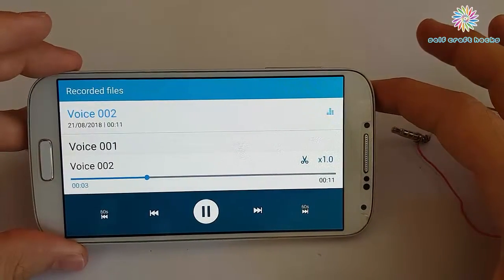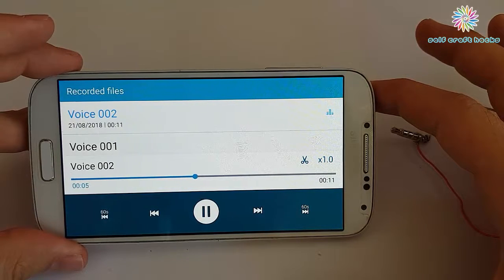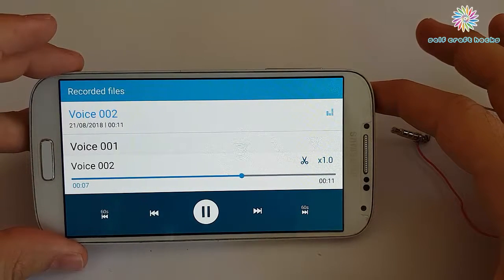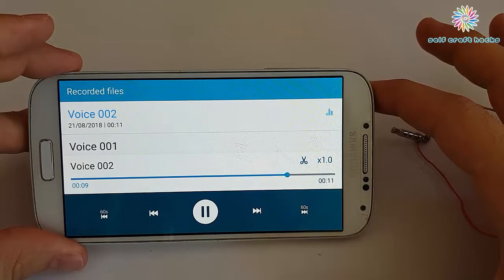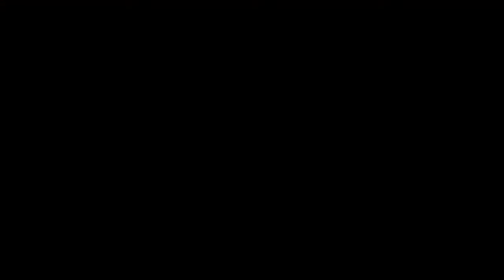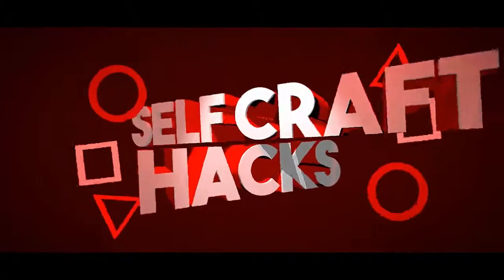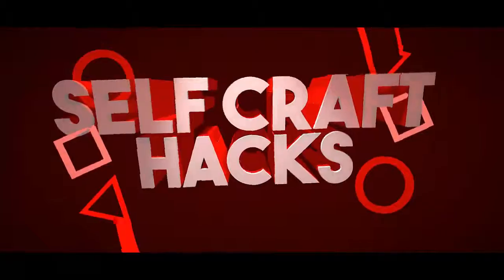DIY | How To Make Mini Microphone From Headphone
I'm showing you how to make mini microphone from headphone. Very smart do it yourself project. Watch and learn Self Craft Hacks
3D Pen Drawings , Life Hacks , Crafts , Art , Electronic , Tech , DIY ...

Music